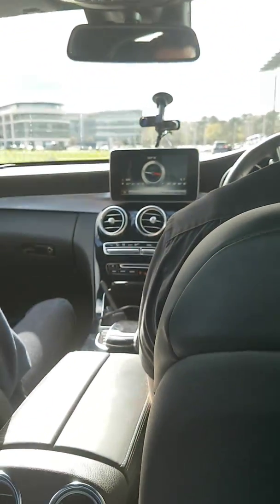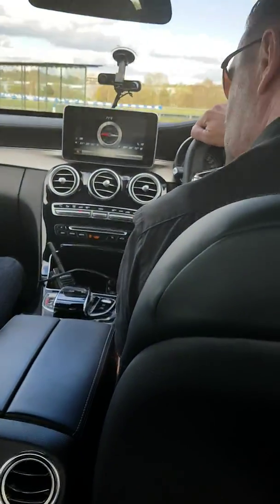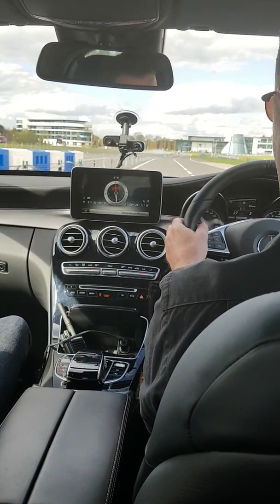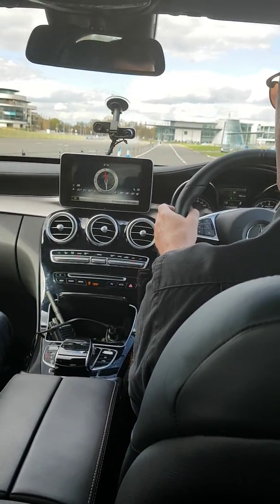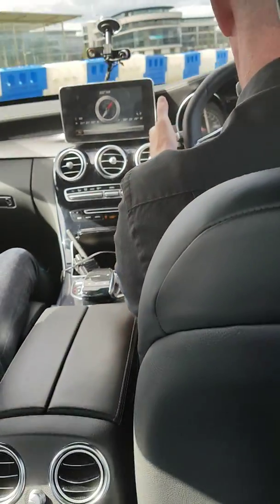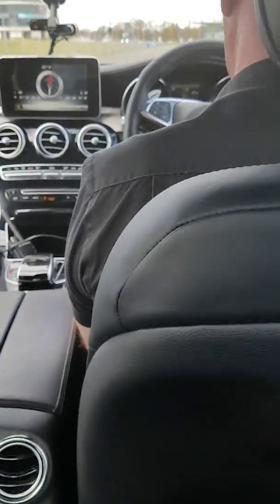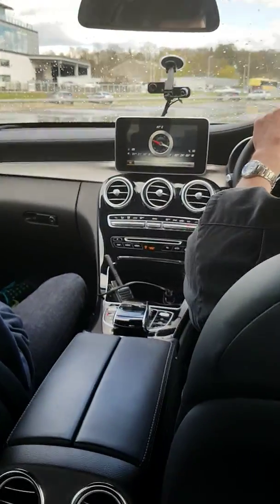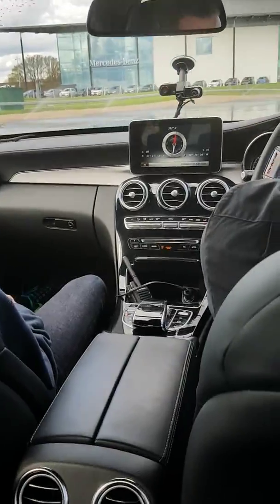Mercedes benz c63 AMG hot laps